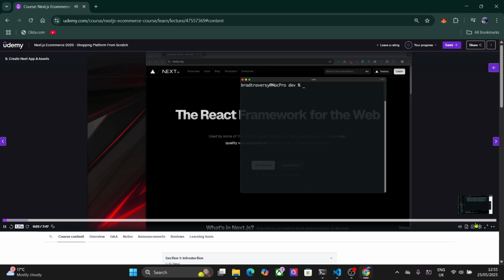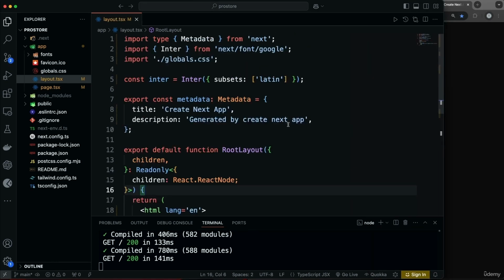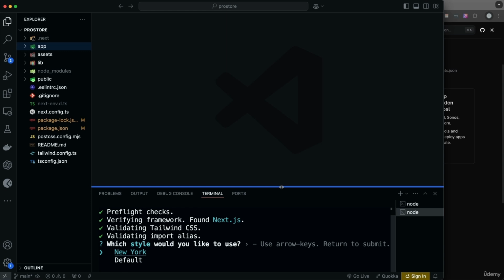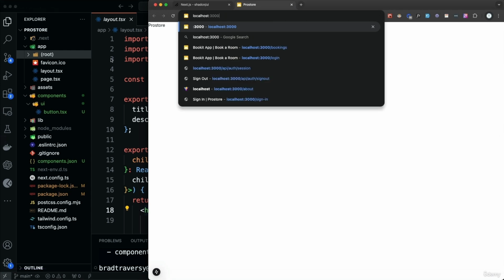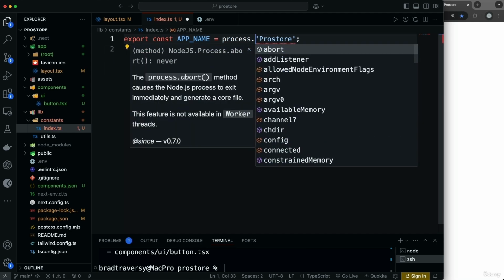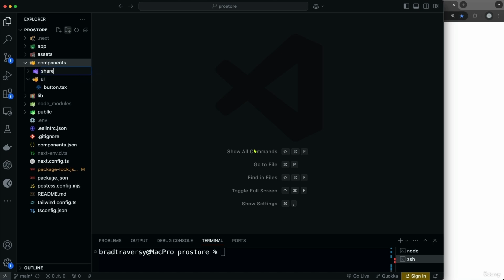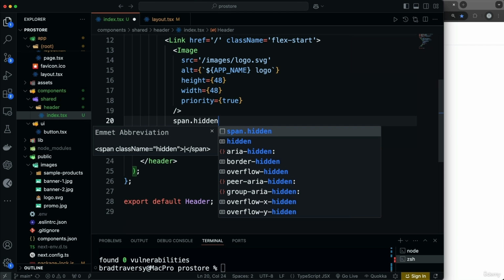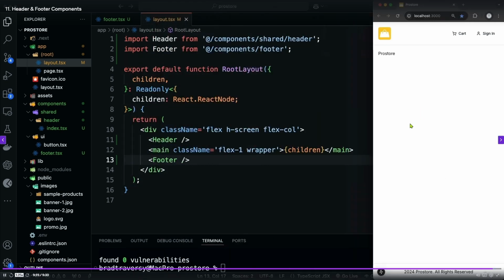E-commerce web app Next.js Tutorial 1